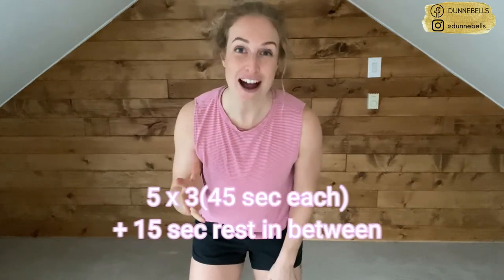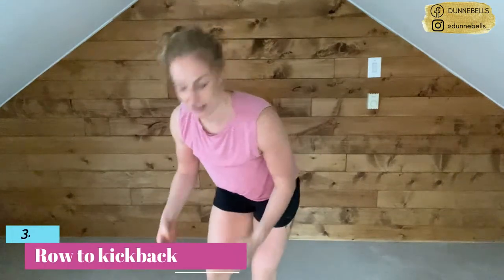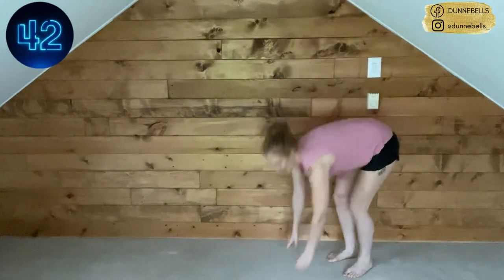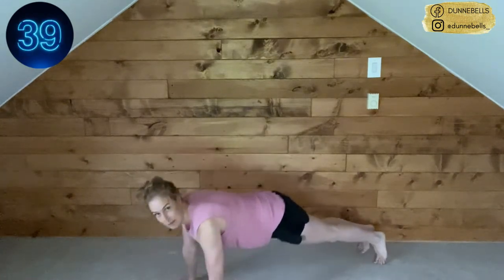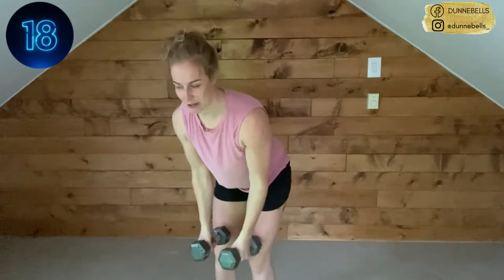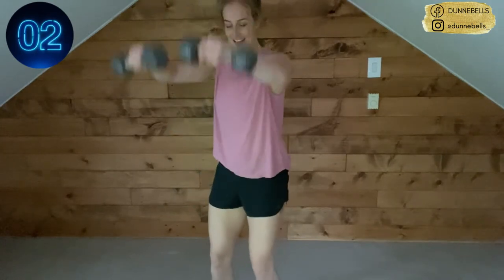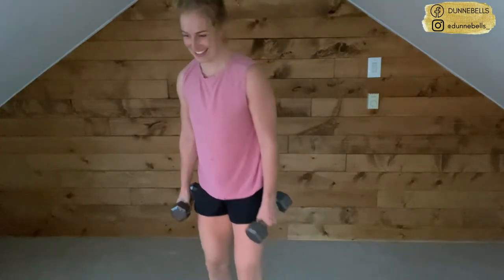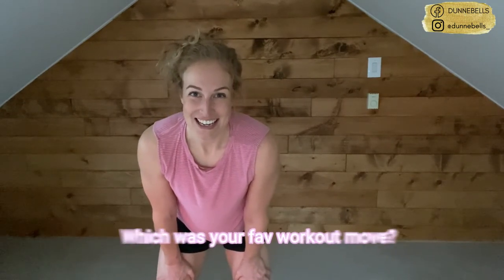15 Min FULL BODY Workout With WEIGHTS/ DUMBBELLS (Apartment & Beginner Friendly) - Lucy Dunne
You are going to feel amazing after 15 Min FULL BODY Workout With WEIGHTS/ DUMBBELLS which is apartment-friendly and great for beginners too.

Click here if you are looking for a fitness program that does not place restrictions on your diet (yes you can eat cake and still be fit)

Hey there! I am Lucy, an Australian girl living in Vancouver, Canada. I share my story of transformation from binge eating to healthy wholesome fitness. I am vulnerable on this channel, keeping it raw and I promise to always keep it real with you. I share my BINGE EATING STORY with pictures & TIPS TO OVERCOME binge eating, in the hope that this will inspire you to take your health and fitness seriously and recognize how harmful binge eating can be. Start your journey Today & Become the BEST VERSION of YOURSELF.